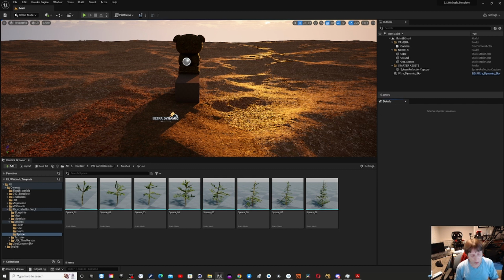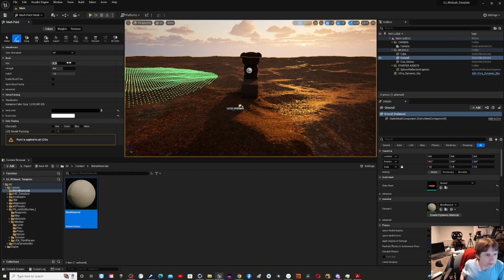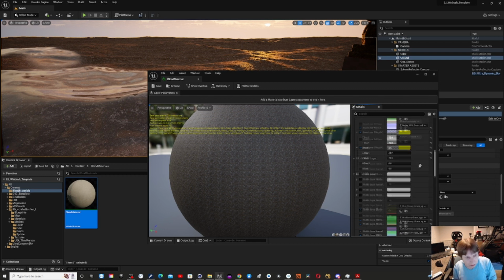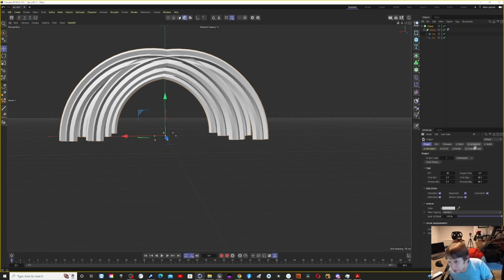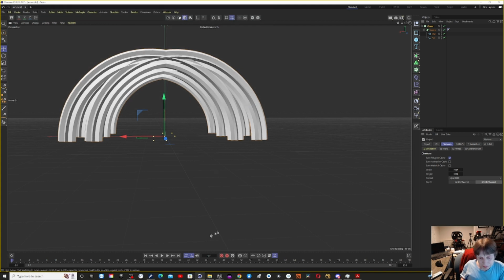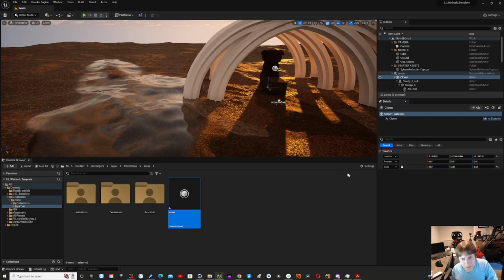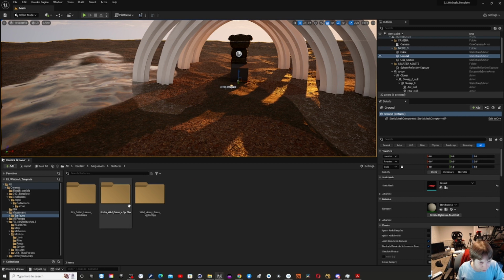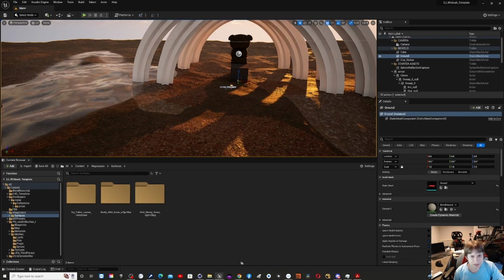Challenge month....taking on UE5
This month is "challenge month" starting with the Pug Forest Challenge by Jonathan Winbush and EJ Hassenfratz My goal is to pass along to you all what I learn working on this and hopefully a second challenge.

In this video I show how I made a model for the contest from Cinema 4d and put it in to see what it looks like in Unreal Engine 5.  I also showed you briefly how I am texturing the landscape.  For details